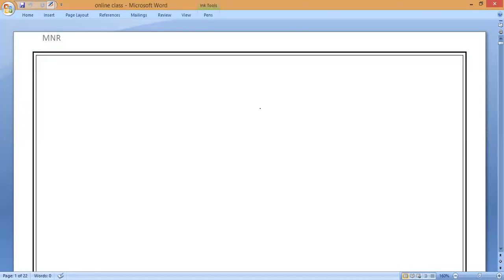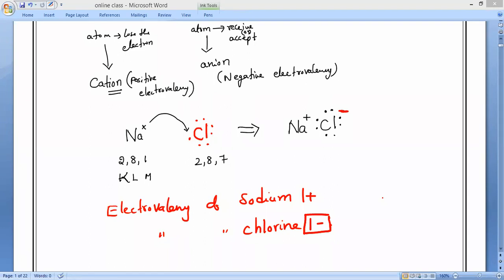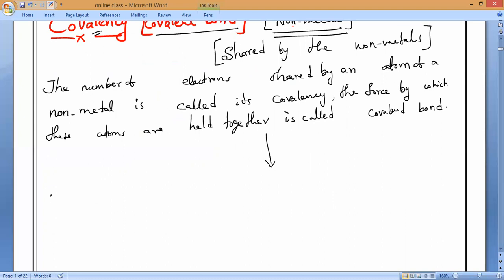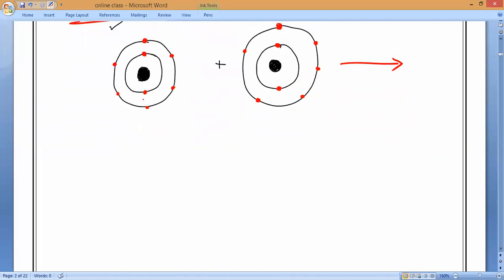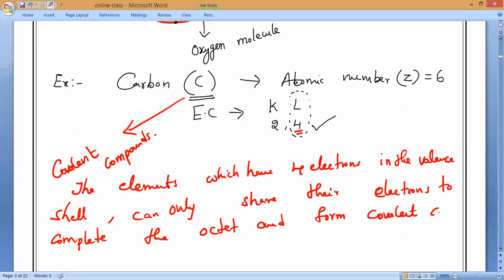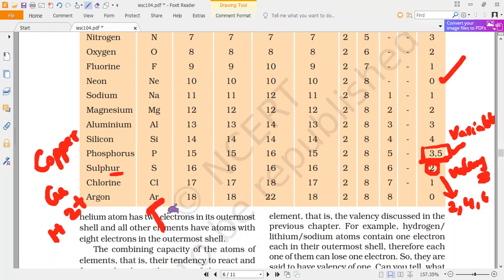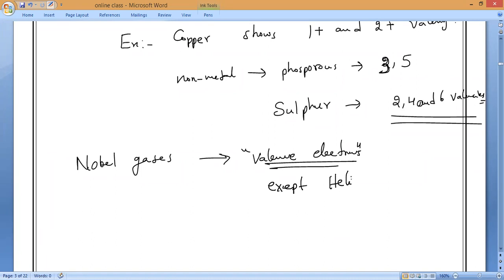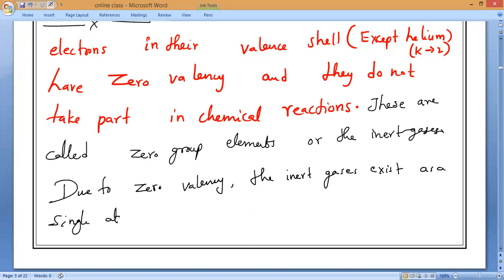VALENCY OF ELEMENTS-2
The capacity of an atom of an element to form chemical bonds is known as its valency. The valency of an element decides the number of other atoms which can combine with one atom of that element. For example, the valency of carbon is 4 and that of hydrogen is 1.